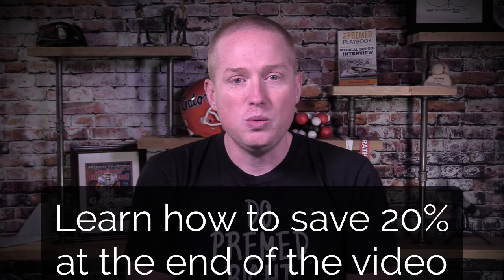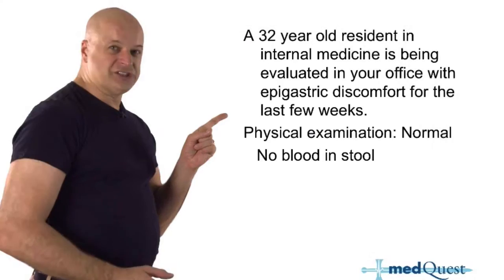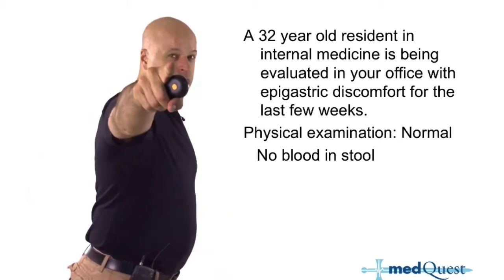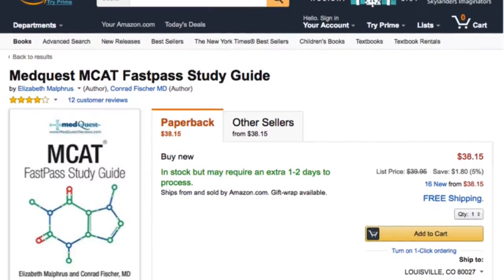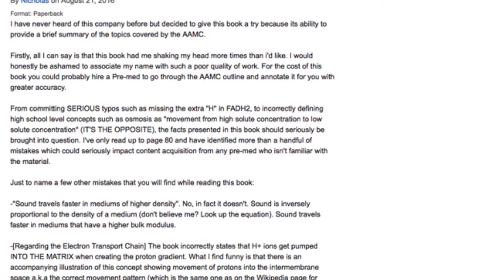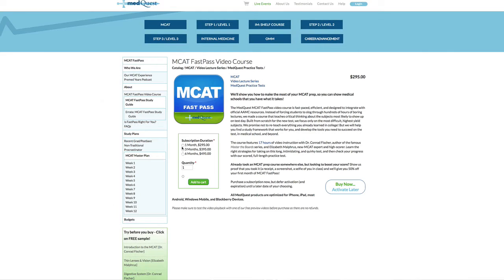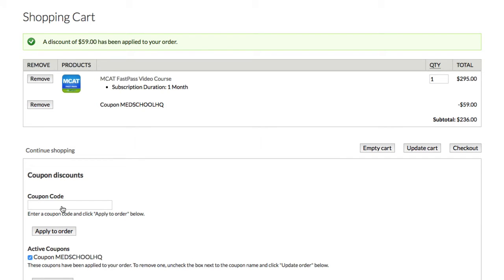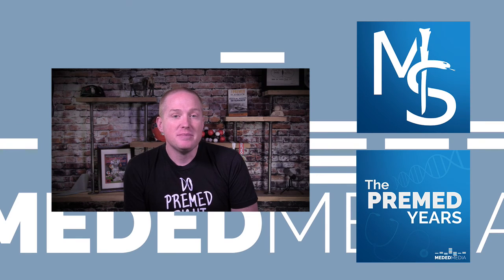MCAT Prep - medQuest FastPass Review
There are a lot of options for MCAT prep. medQuest's FastPass program is another one to add to the list. Is it any good though?

It follows the AAMC's outline for what they expect premed students to know before they take the MCAT. medQuest took that list and created a video training course that covers all the material on it!

The FastPass program is perfect for someone looking to brush up on content. If you're a nontraditional student who hasn't taken your prereqs in a while, or maybe you want to improve your foundational knowledge, this course is perfect for you.

Where this course falls down though is that it needs more practice passages. They have a handful of passages that they help you break down, but I want to see more because that's where you improve your knowledge. That's okay though, they do have a full-length test that you can take and you can also buy other full-length tests from the AAMC or other MCAT test prep company like Next Step